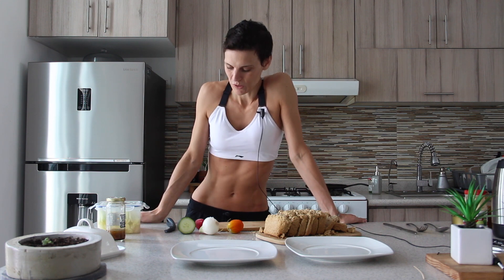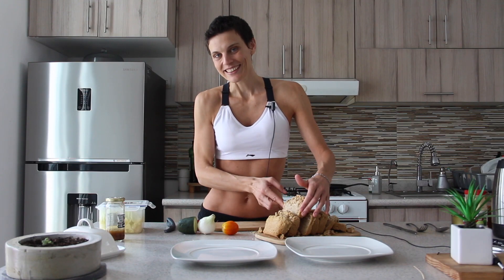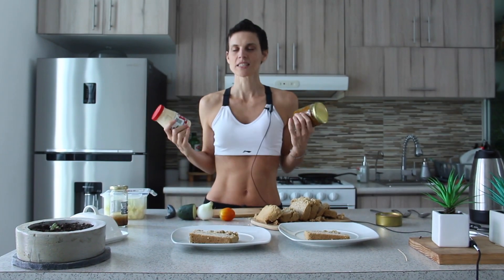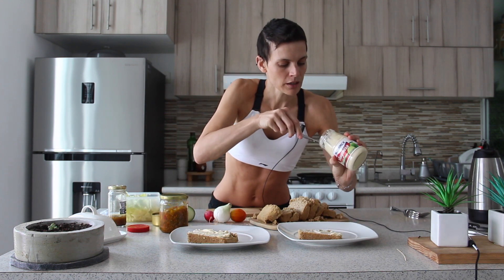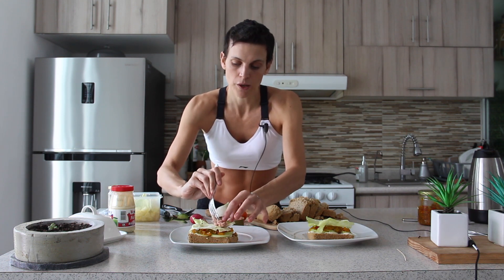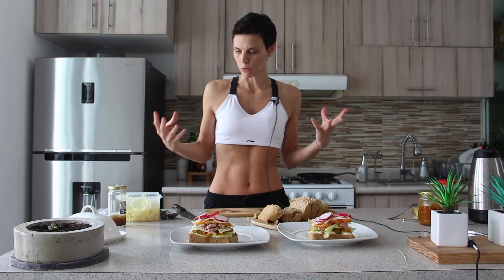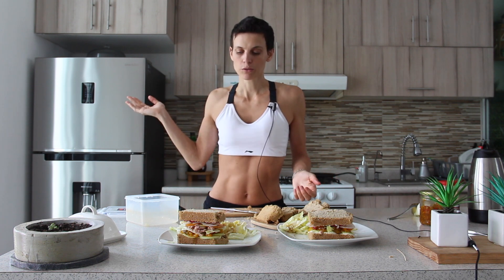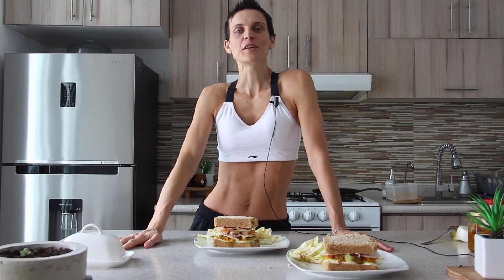LEFTOVERS? Don't throw them away! Make a GLUTEN FREE tuna sandwich!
I think it happens to everyone. You open the fridge and all you have in your vegetable drawer is an onion, quarter of a cucumber, one tomato and a radish...

I made this video to share with you how I turn those leftovers into a delicious GLUTEN FREE sandwich.

DON'T FORGET MY FORMULA!
For a delicious sandwich, you will need:

- Veggies (anything you have in your fridge)

- A source of protein (I like vegetarian sources of protein, like tuna, eggs, vegetarian patties, tofu...)

- 2 pieces of glutenfree bread

- Something to spread (like mayonaise, cheese, hummus...)

- Something "spicy" to enhance the flavor (mustard, onion, garlic, chili...)

This is my favorite way to have a delicious meal, balanced and irresistible.

Agata